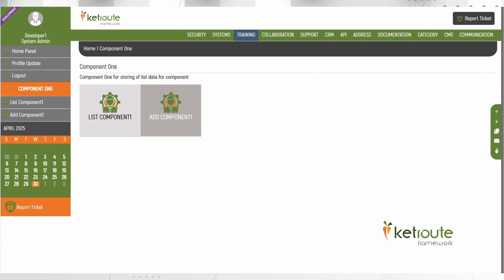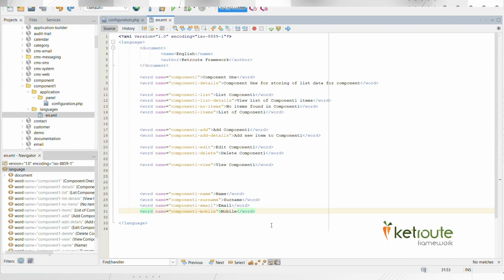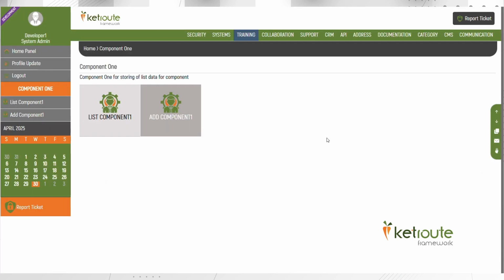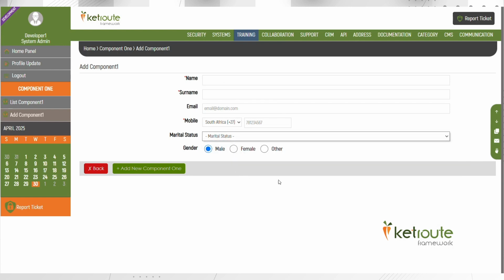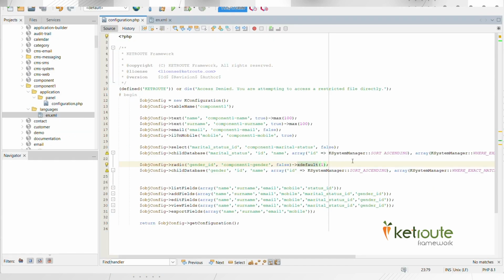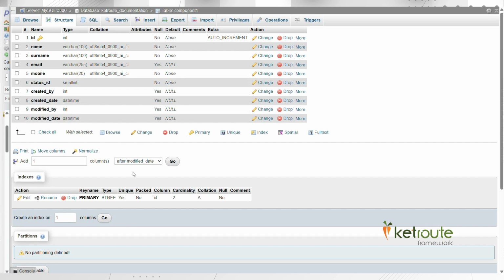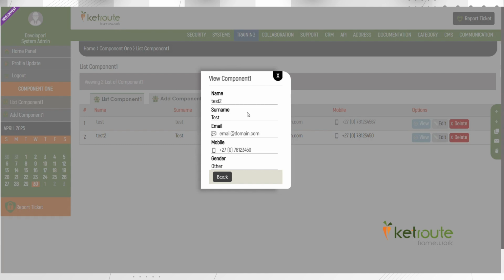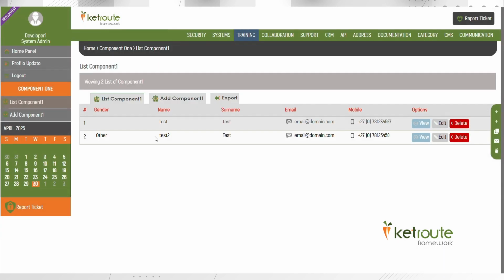Adding Radio Buttons and Select Boxes to your forms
Video tutorial that will help you understand ways of how to add radio buttons and select boxes to your forms using the component configurations file